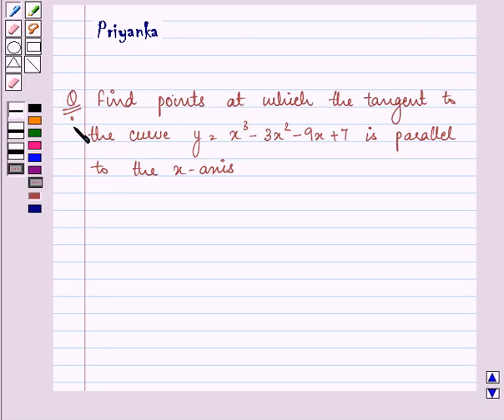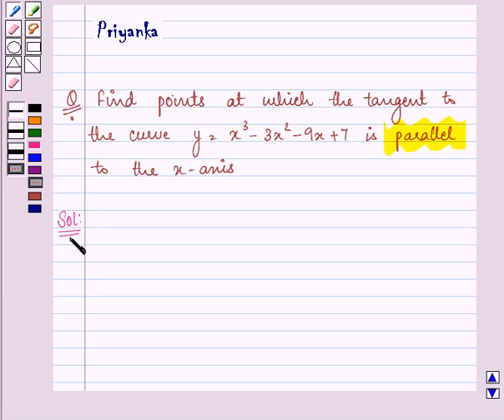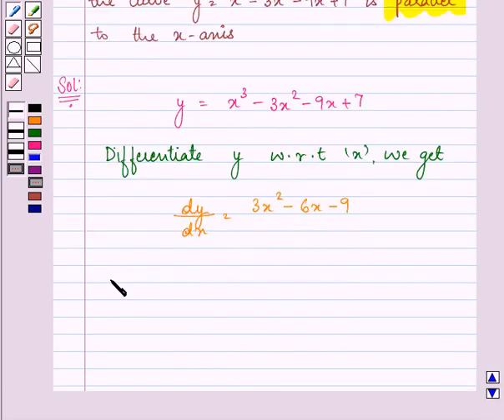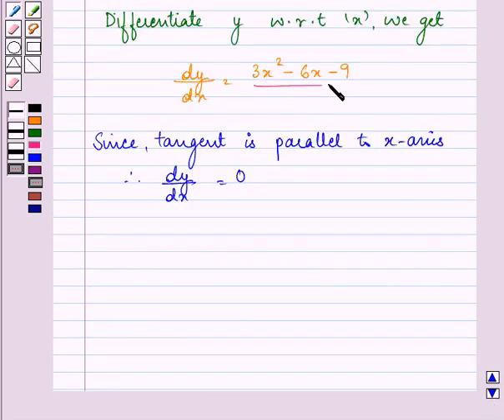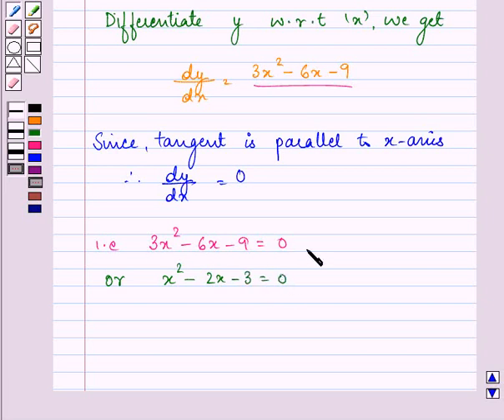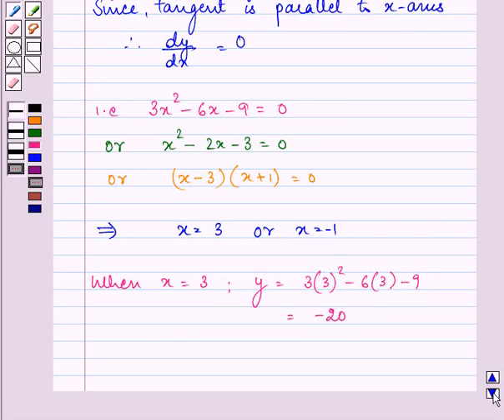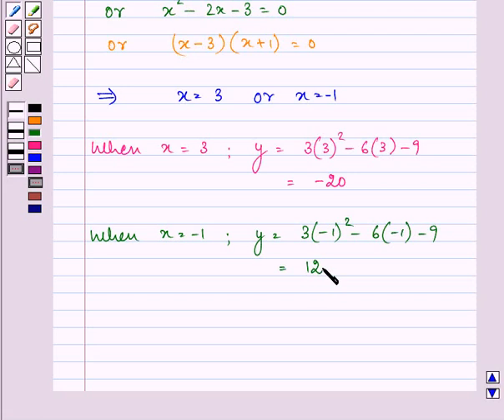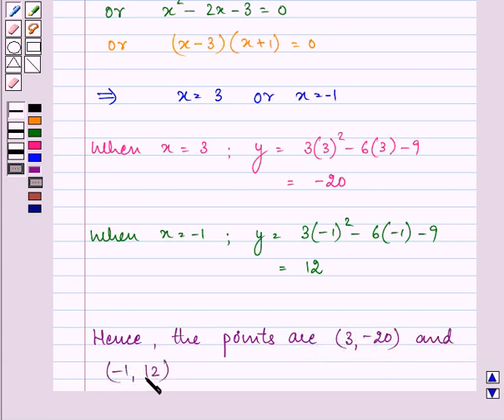Maths XII NCERT 2007 6 6 3 7